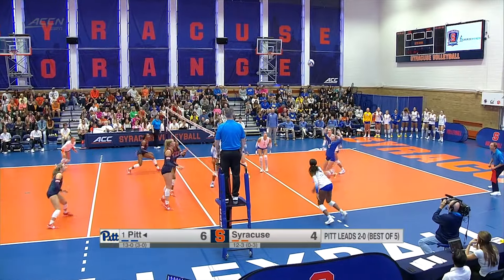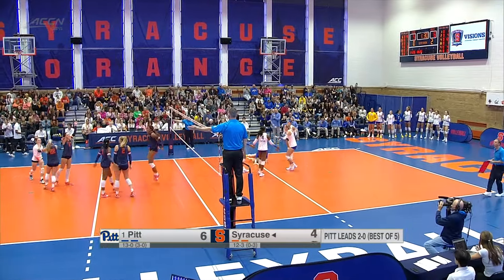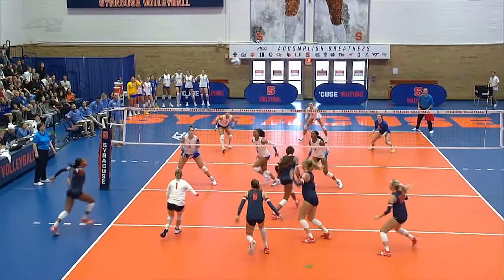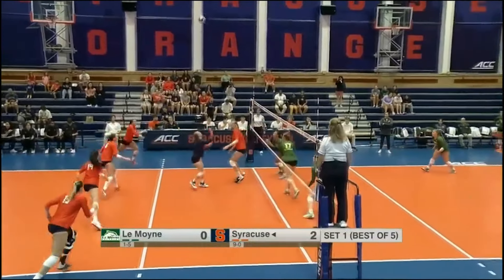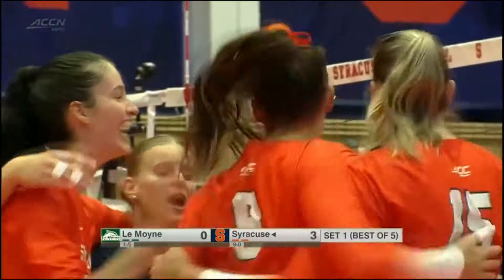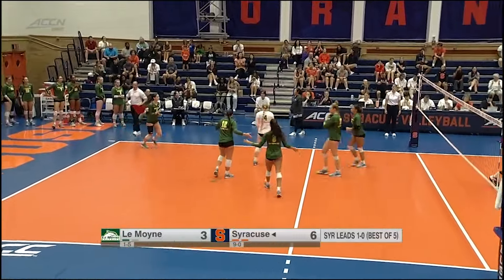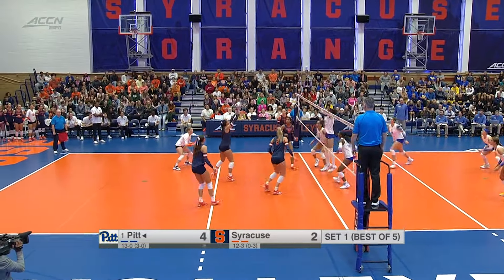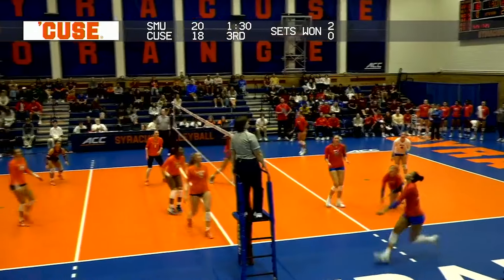ACCNX Volleyball PxP Highlights | Fall 2024